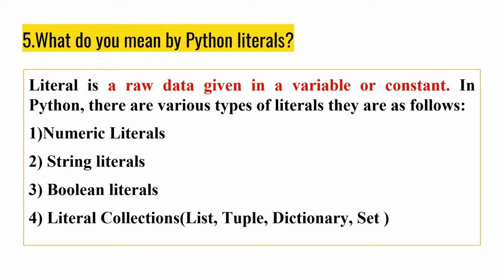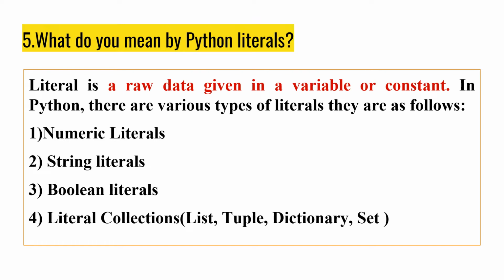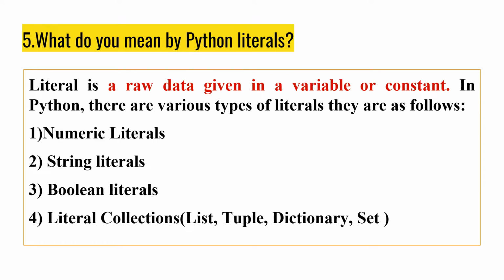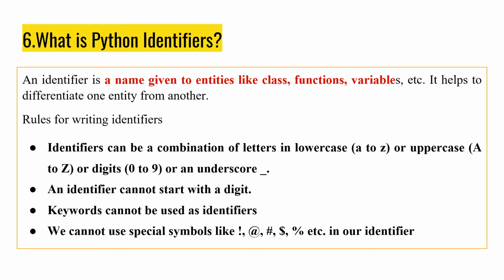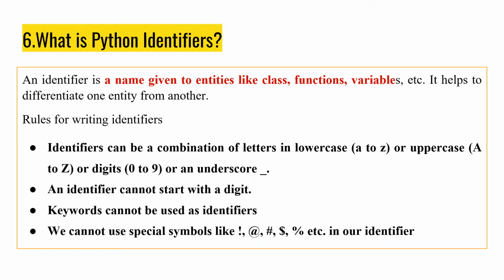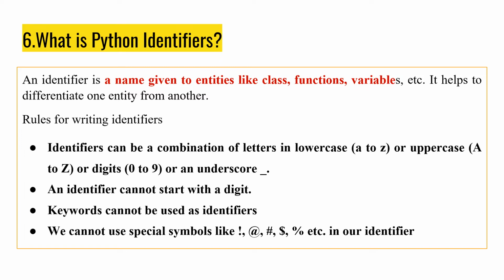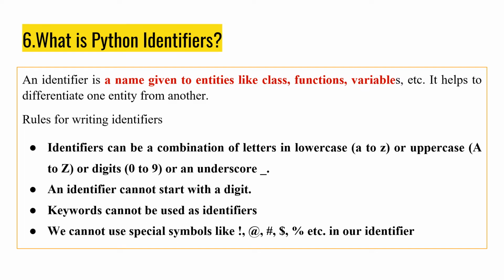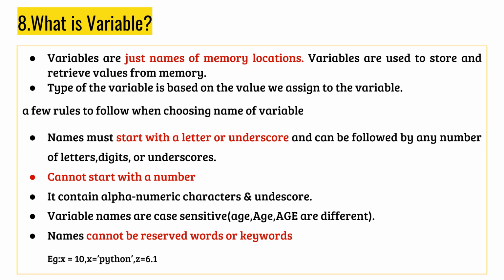Python - Basics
This second part of the Python Interview series discusses on basics of Python.